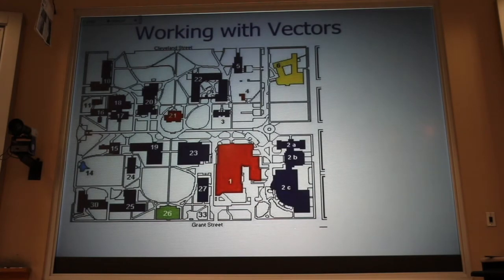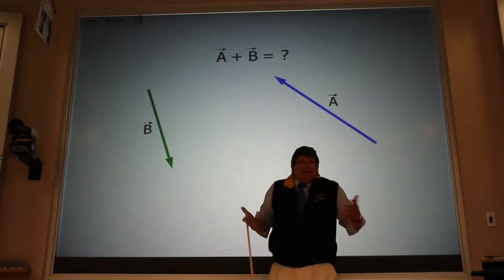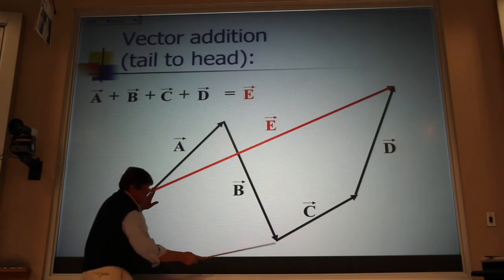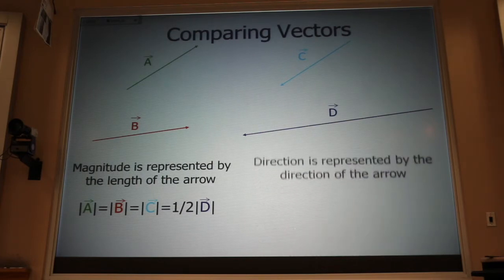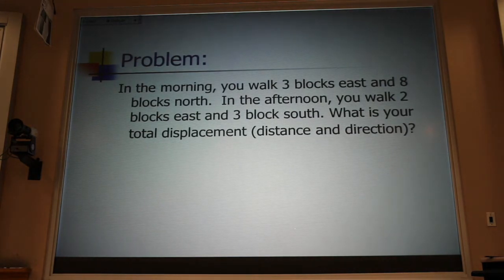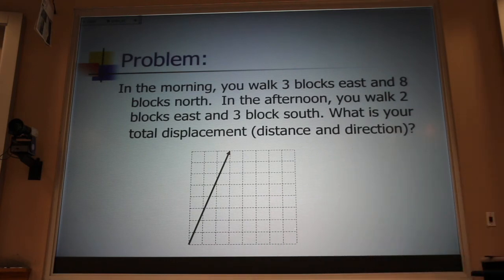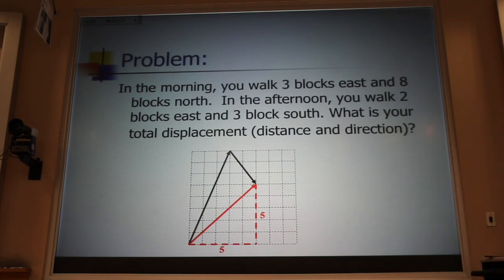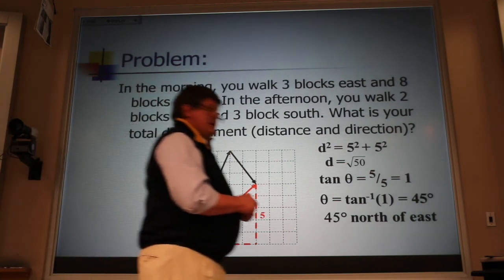Adding Vectors Quick Concept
We review the process of adding vectors and practice with a simple example.